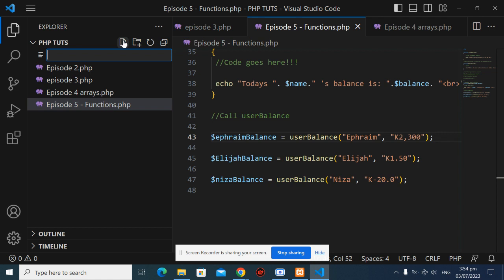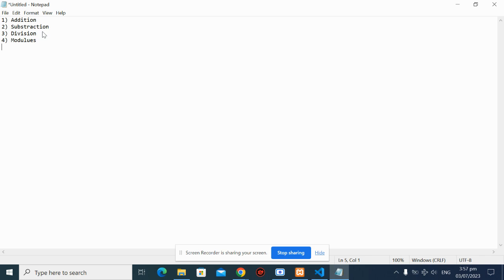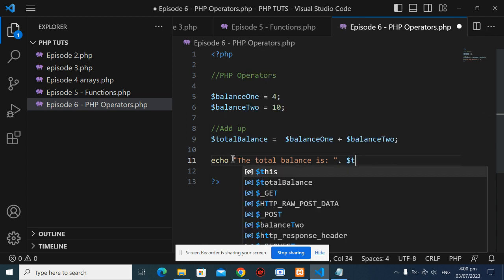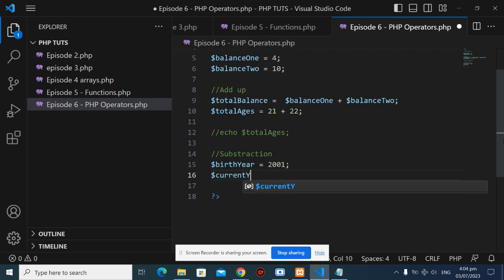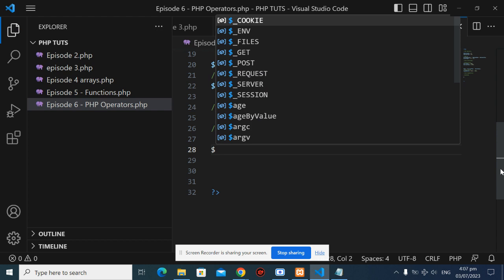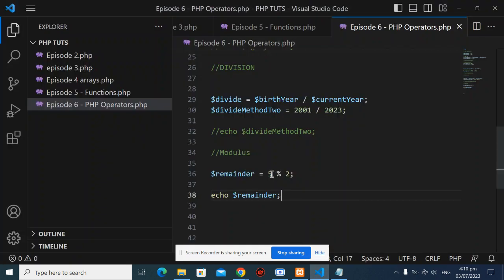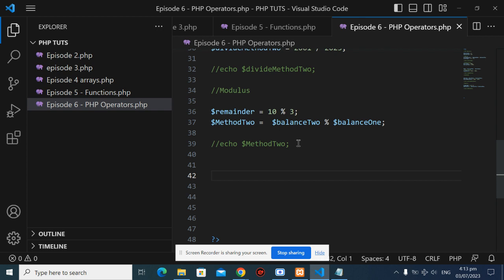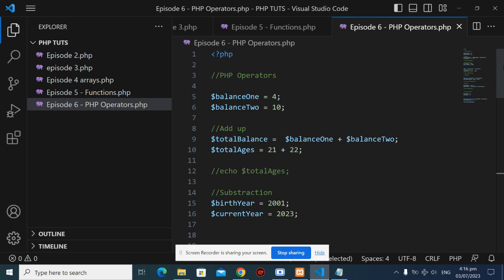PHP basic mathematical operators - Episode 6